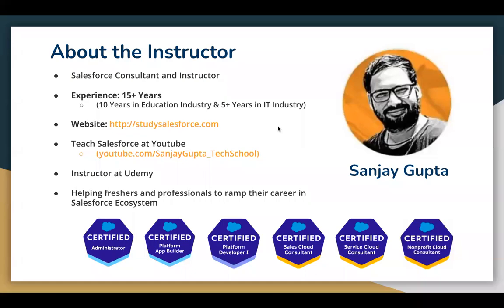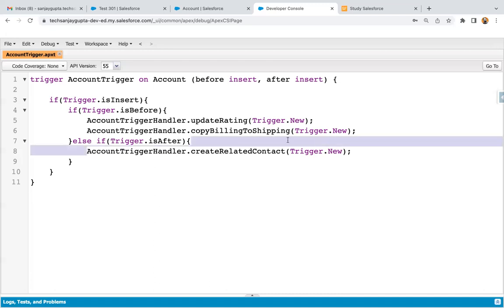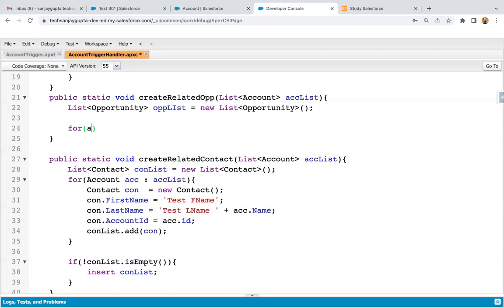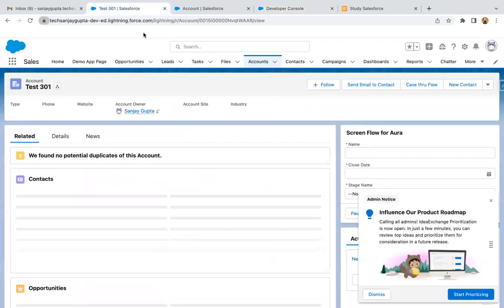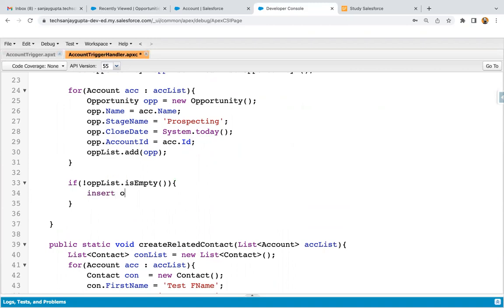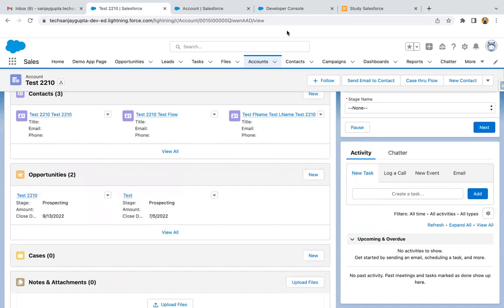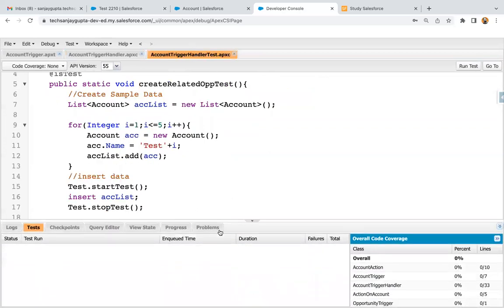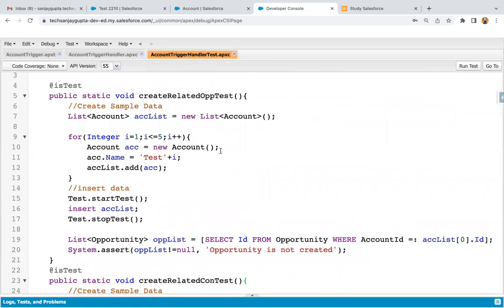05 Trigger & Test Class Scenario | After Insert | Create related opportunity on Account Creation